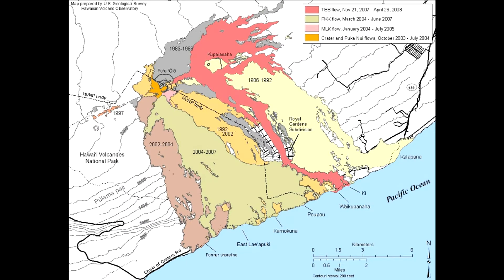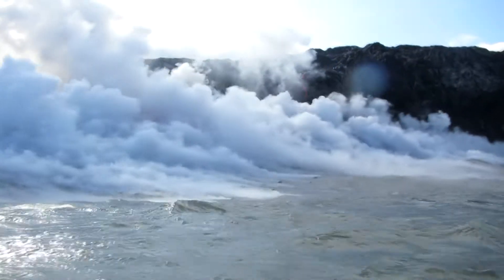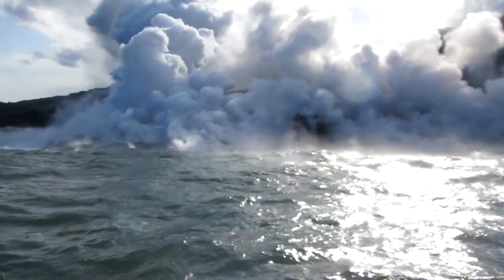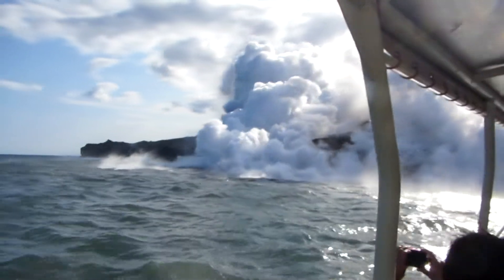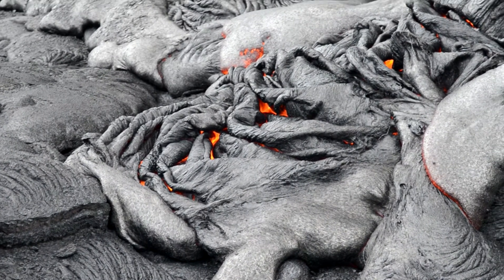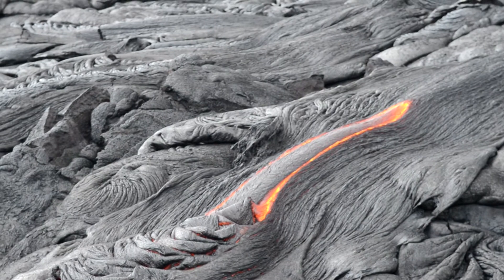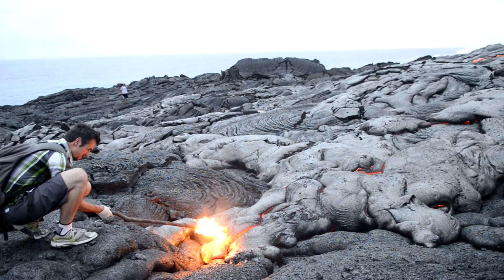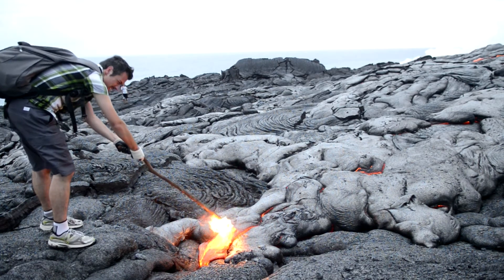Lava Flow to the Sea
The continued eruption of Pu' u O ' on the Big Island of Hawaii (active since 1983) was in May of 2013 sending lava to the Pacific.  This video shows the entrance of the lava into the sea with some lava clearly visible and the steam generated.  The second part of the video shows pahoehoe lava forming just a few hundred yards from the sea.  The last portion of the video includes night views of the lava.